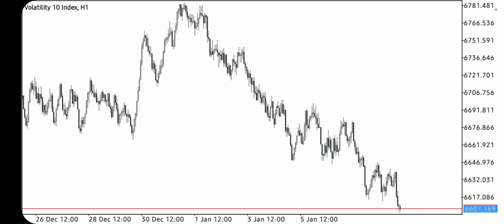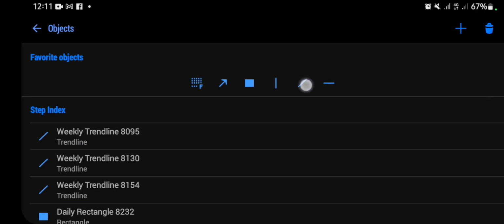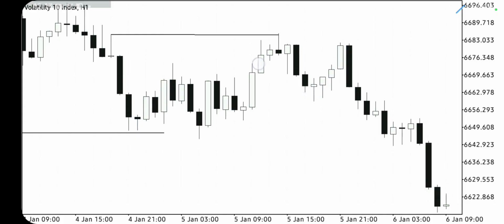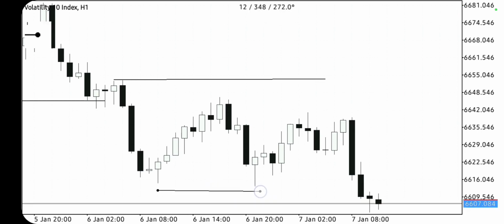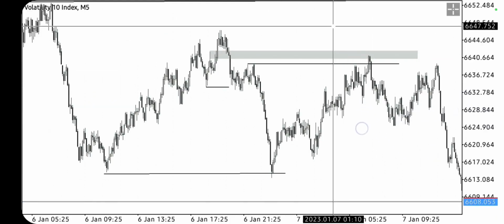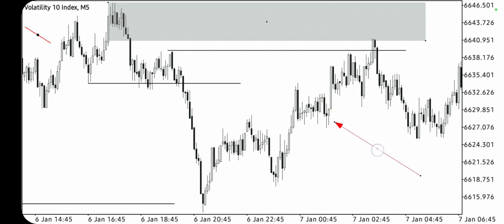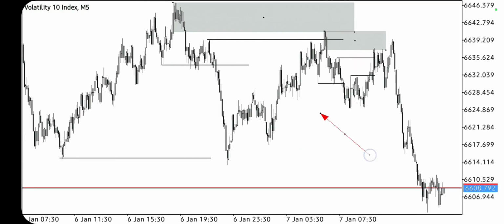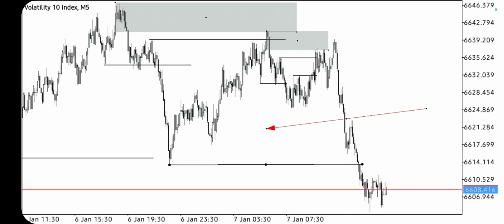This Entry Confirmation Will Leave You Shocked